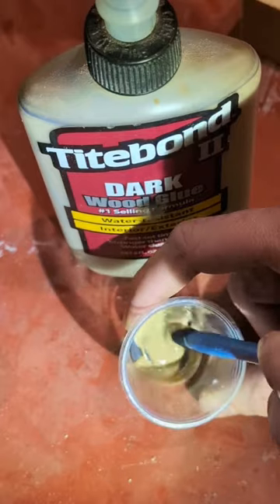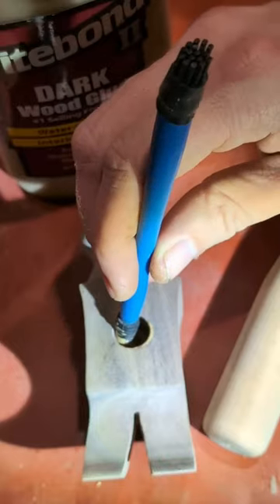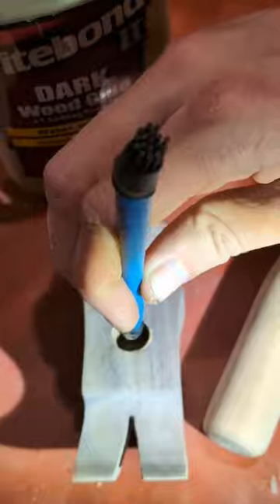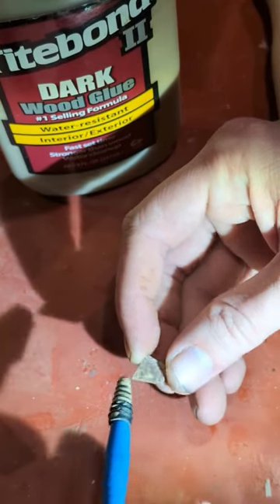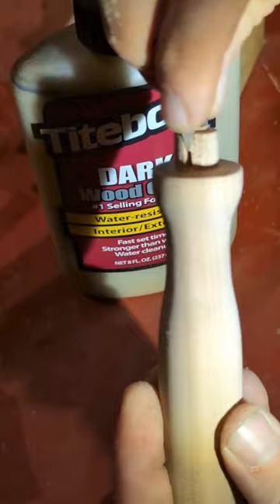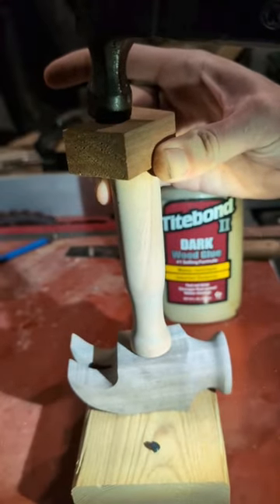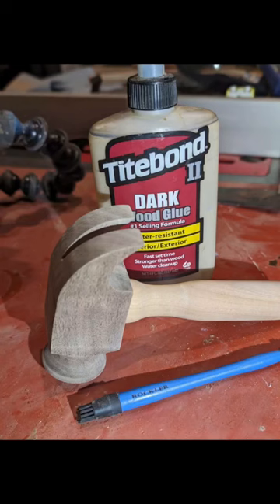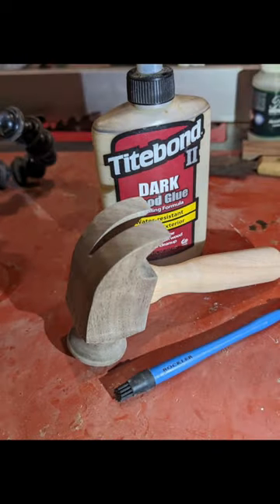Glueing up this hammer